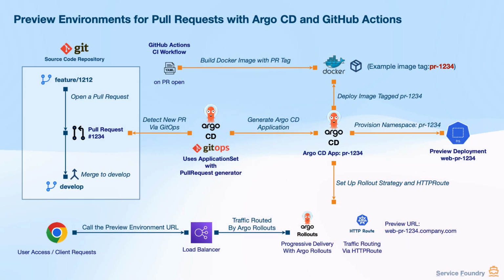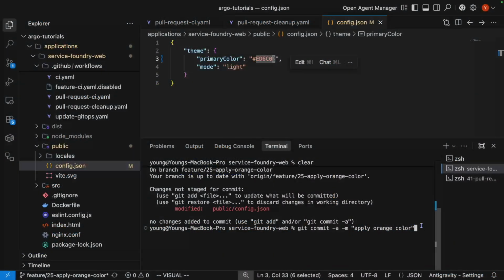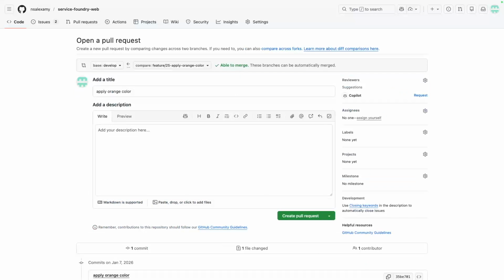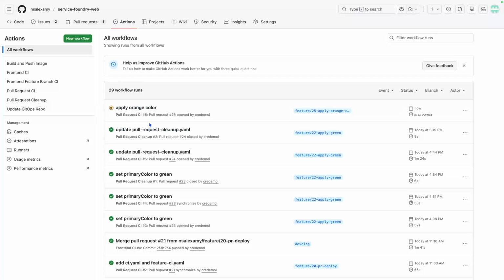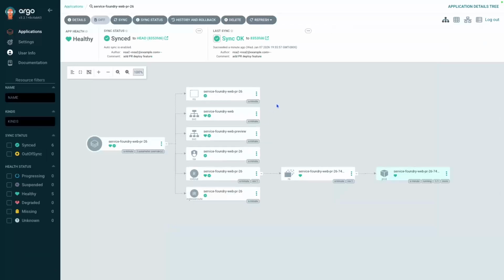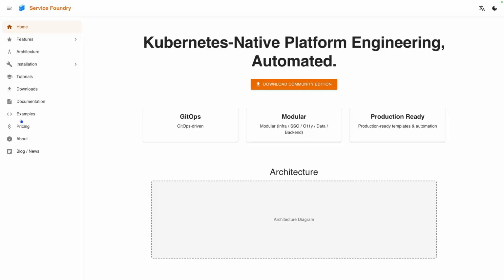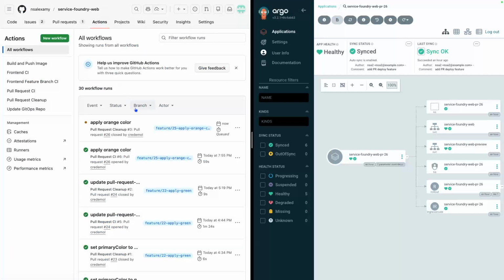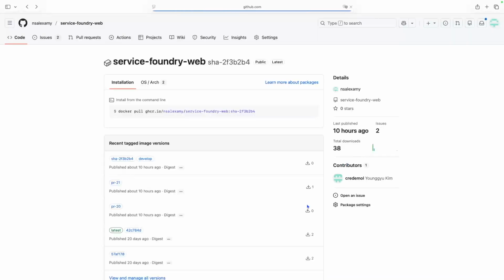Automated Preview Environments for Pull Requests with Argo CD & GitHub Actions (Shorts)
Say goodbye to "It works on my machine!" In this tutorial, we build a fully automated Preview Environment workflow using GitHub Actions, Argo CD ApplicationSets, and the Gateway API.